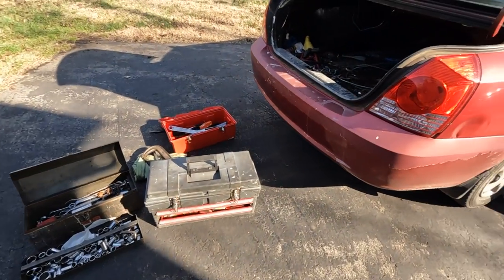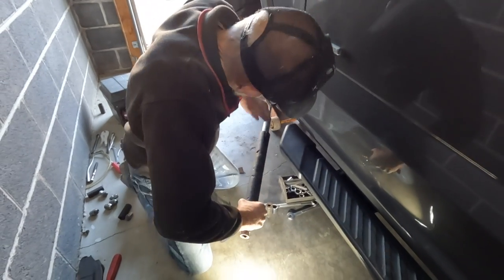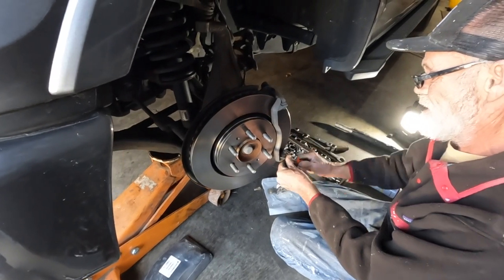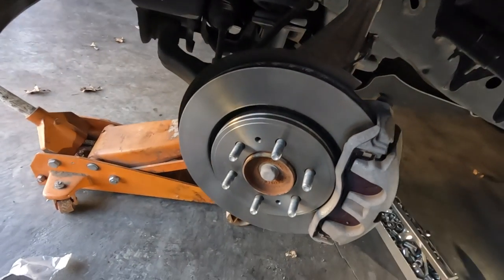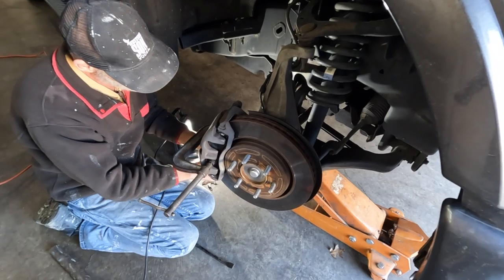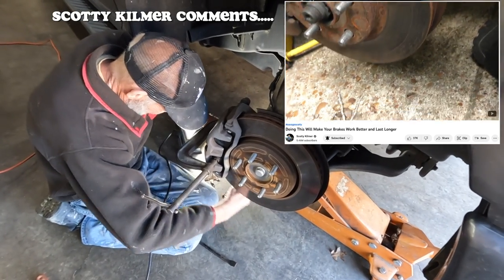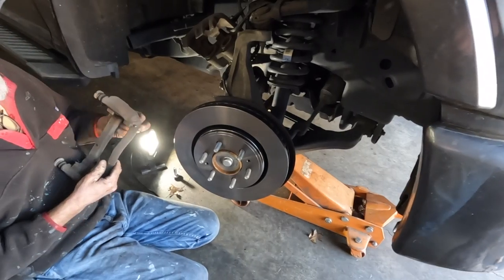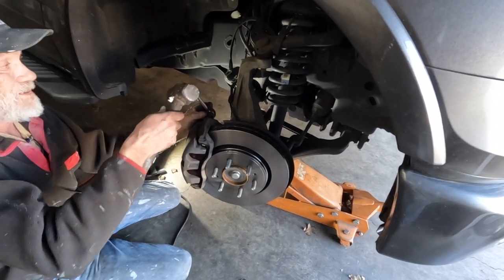Ford F-150 Front Brake Pad and Rotor Replacement 2015 - 2019 - DIY HOW-TO | Hand tools only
In this video the front brake pads and rotors are changed on a 2015 Ford F150 XLT.  This will be consistent with the 2016, 2017, 2018 and 2019 models as well.  We're using the PowerStop Performance Brake Pads Rotors Kit KOE6268.

Disc Brake Quiet
Brake Parts Cleaner (3 pk)

Time Stamps:
00:09 - Breaking lug nuts (21mm)
00:13 - Jacking up truck @JSCB-365
00:23 - Removing lug nuts (21mm)
00:26 - Removing tire
00:36 - Using c-claim to compress caliper pistons
00:52 - Removing caliper bolts (2 - 13mm)
01:21 - Using bungee cord to support caliper
01:44 - Removing brake pads
02:03 - Removing caliper bracket bolts (2 - 21mm)
02:55 - Removing rotor
03:16 - Removing anti-rust coating from new rotors w/ brake parts cleaner
03:46 - Installing new rotor
03:55 - New powerstop evolution pads
04:00 - Torque specs to all bolts
04:06 - Installing caliper bracket
04:48 - Removing old pad hardware from bracket
05:03 - Installing new pad hardware
05:31 - Applying disc brake quiet (No squeaks)
05:43 - Installing new brake pads
06:06 - Using c-clamp to further compress pistons
06:30 - Installing caliper
07:39 - Completion of drivers side rotor install
08:50 - Start of passenger side pads and rotors (less commentary)